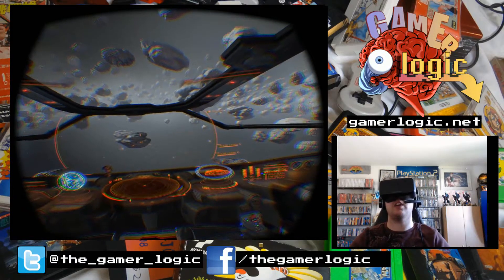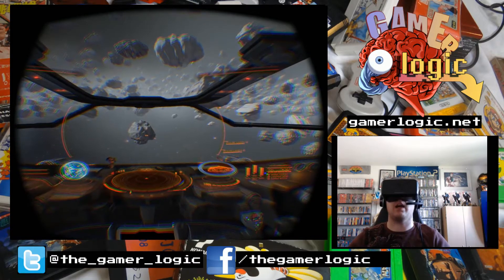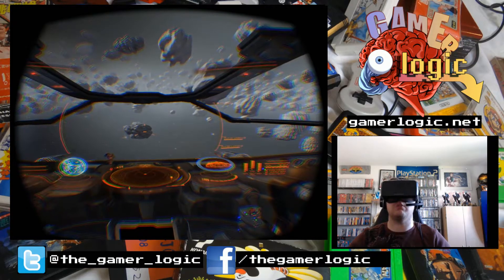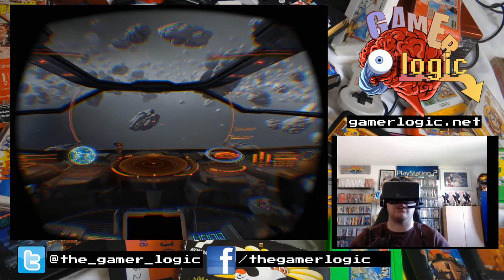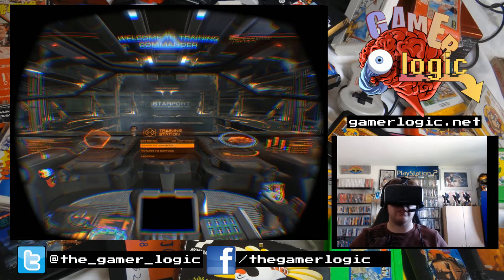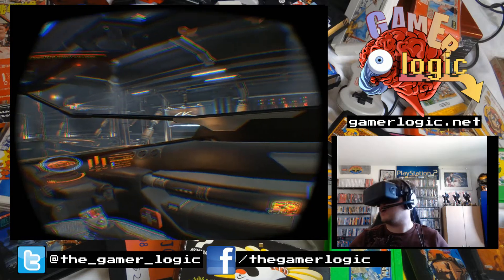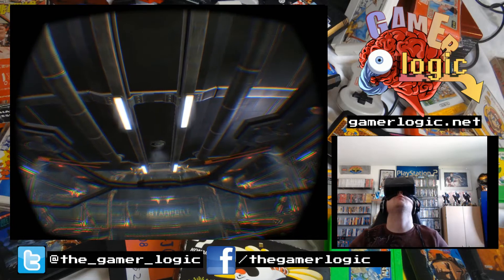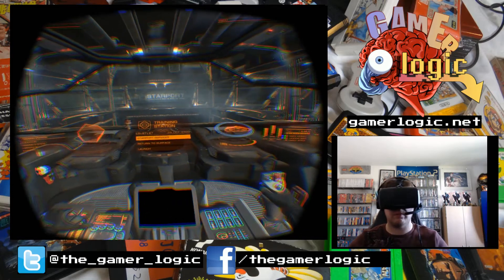Trying out the Oculus Rift DK2 with Elite: Dangerous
I recently joined a side project with a development team that is making a Oculus Rift game and was given a ORDK2 to use. Now that I've had a few days with, I'm trying various demos out and sharing the experience!